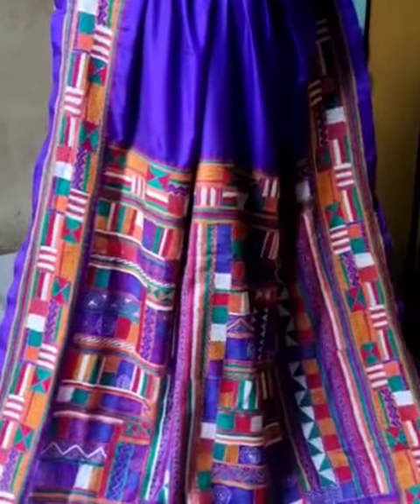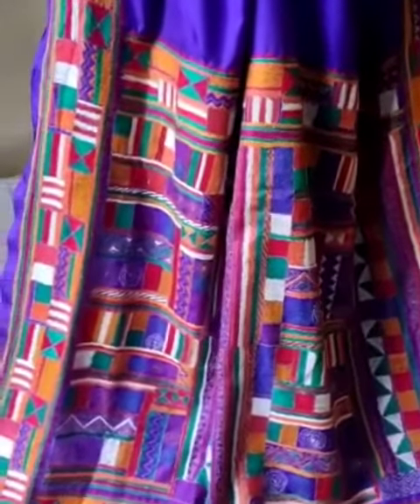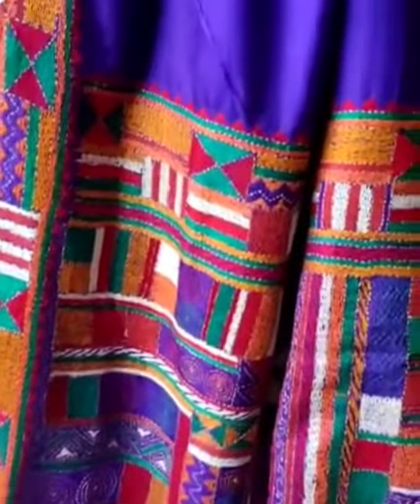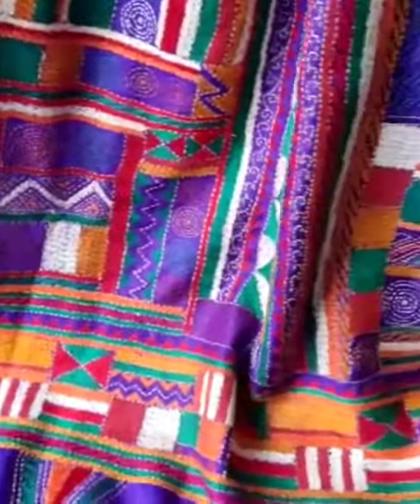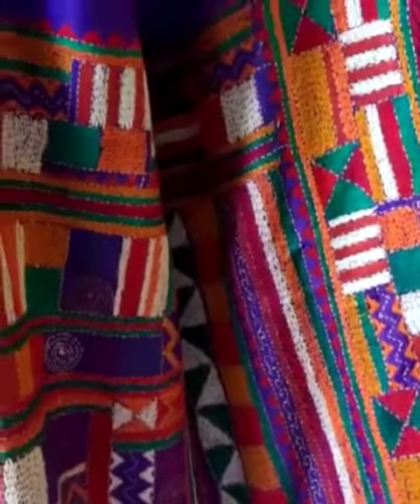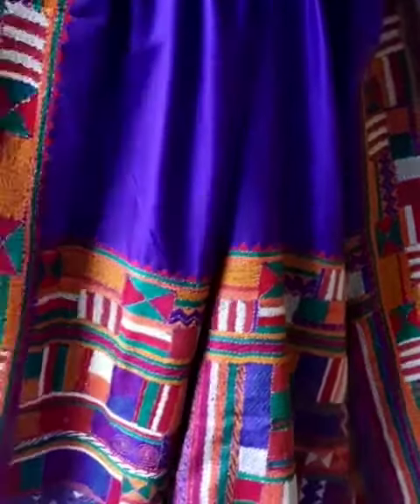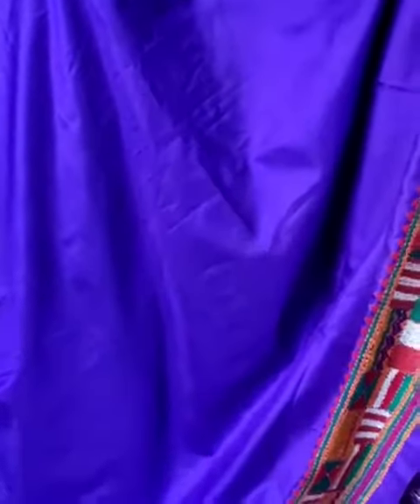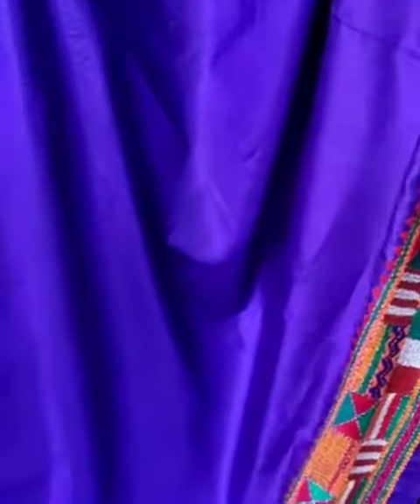Hand Stitched Kantha Sarees With Silk Mark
Dm for more Designs & Details 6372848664